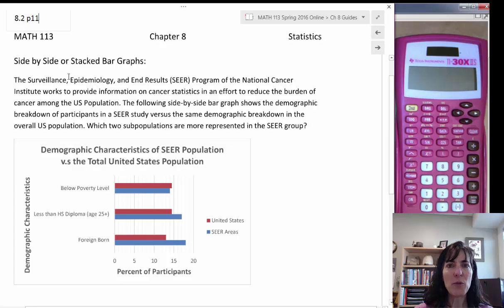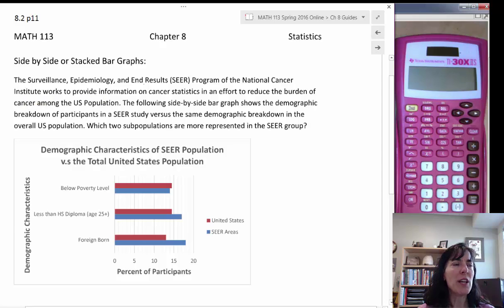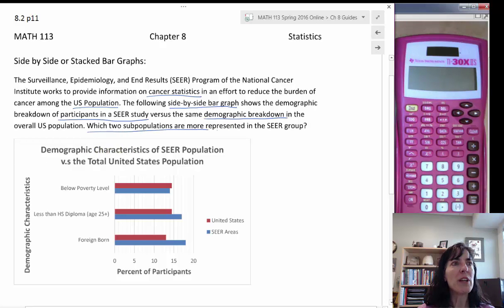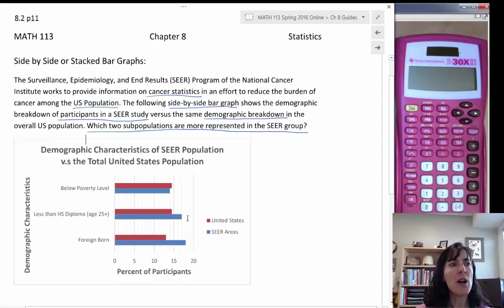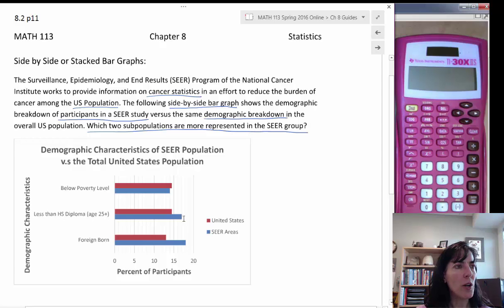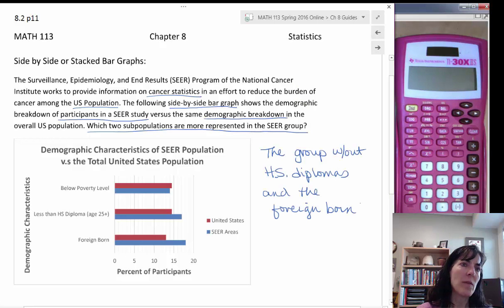8.2 Graphical Displays: Stacked or Side by Side Bar Graphs p15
Side by side bar graph example.